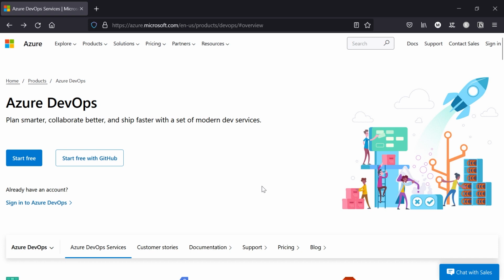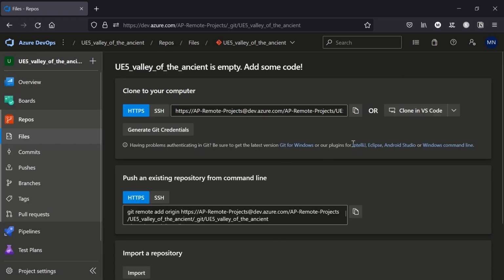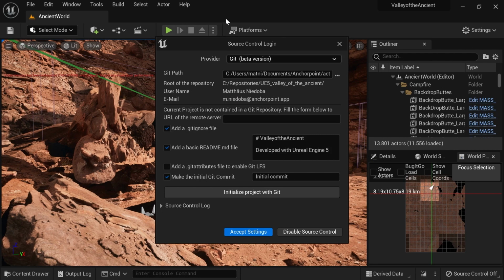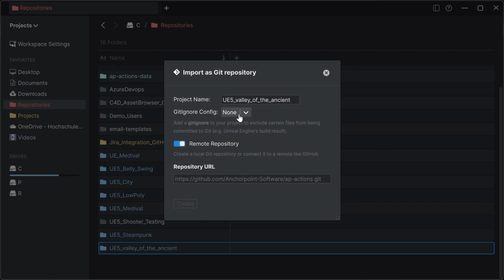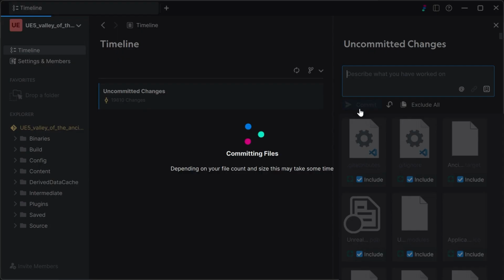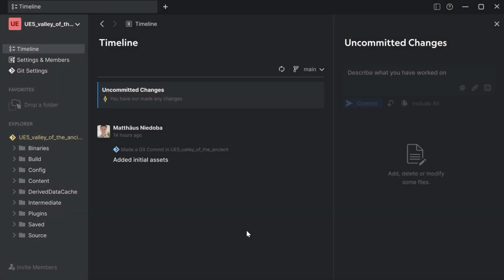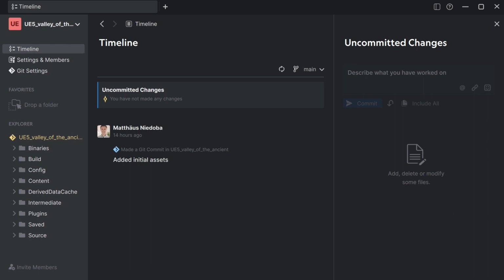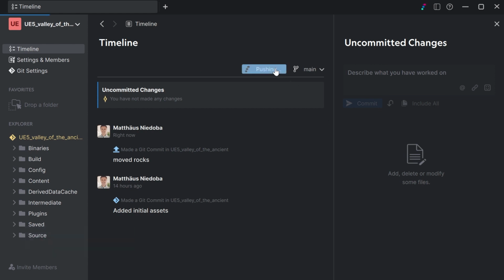Source control (version control) with Git and Unreal Engine 5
UPDATE: We made some interface changes. Here is an updated video

75GB in one commit. How well Git is suited for team projects with Unreal Engine 5. This video is an update from an experiment we started last year. We are using the latest version of Anchorpoint.

In this video, we use Anchorpoint as a Git client to push the Unreal project to Azure Devops. Anchorpoint is an asset manager that we are developing.

00:00 Intro
00:19 Setting up Azure Devops
01:00 Git settings in Unreal Engine
01:38 Opening the repository in Anchorpoint
02:20 Making a commit
02:54 Pushing files to Azure Devops
03:46 Modifying files in Unreal